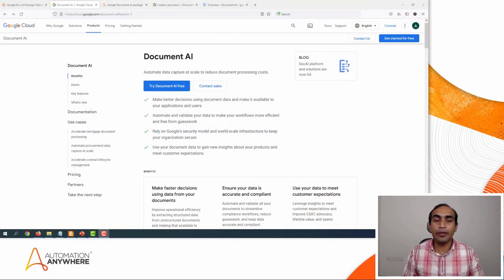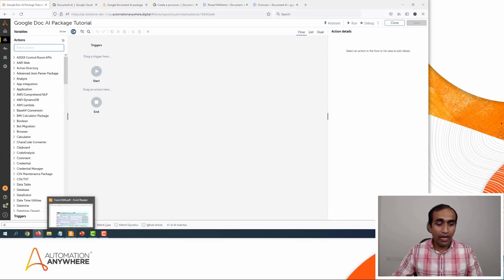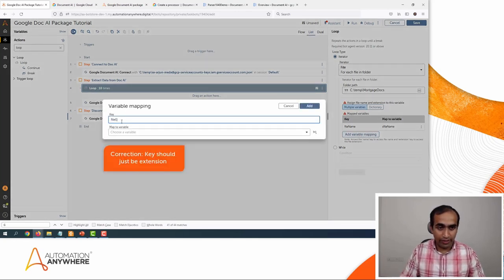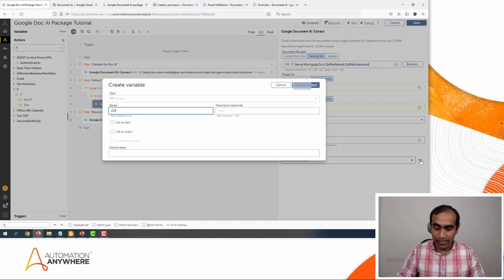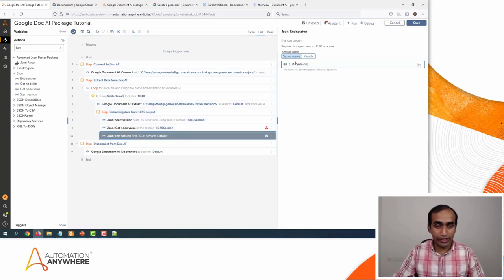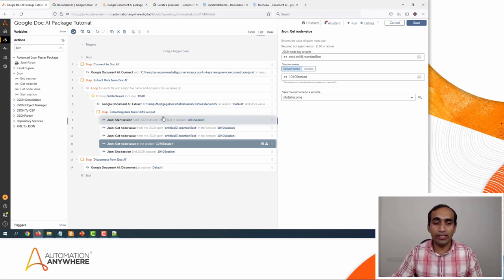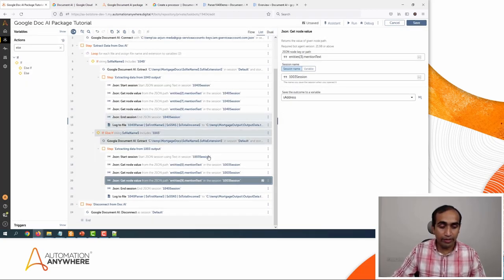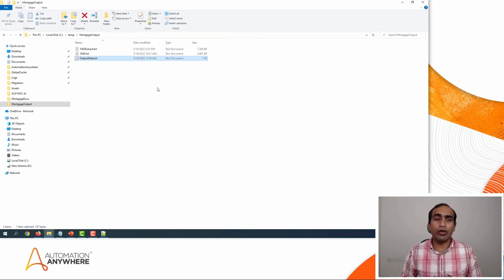Using the Google Doc AI package | Automation 360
Automation Anywhere released Google Doc AI package as part of the v.24 release. You can extract data from documents by using the Google Document AI capabilities of the Google Document AI package in your Automation 360 bots.

To create a new processor on the Google cloud platform, please use this

All the supporting files showed in the video are available in this link for your reference

Here is the link the Automation Anywhere Docs portal to read about the Google Doc AI package

00:00 - Intro
01:28 - Creating a Processor
06:25 - Google Document AI: Connect
07:20 - Google Document AI: Disconnect
10:50 - Google Document AI: Extract
15:58 - JSON Parsing
21:09 - Storing the output to a txt file